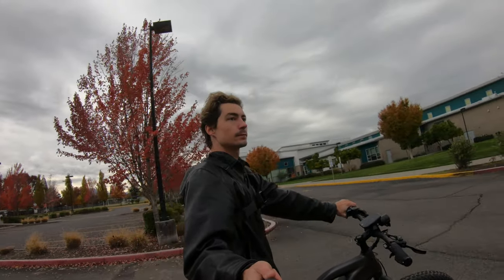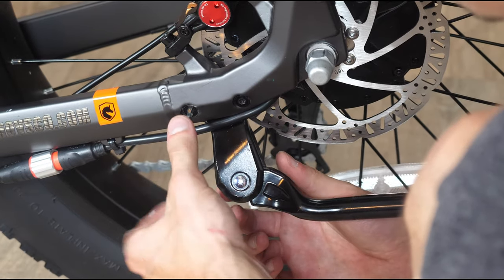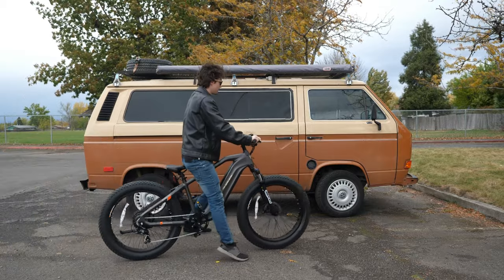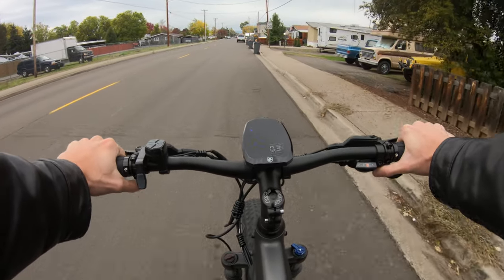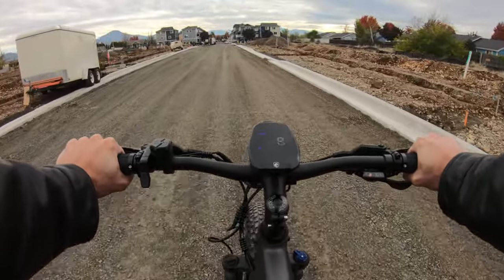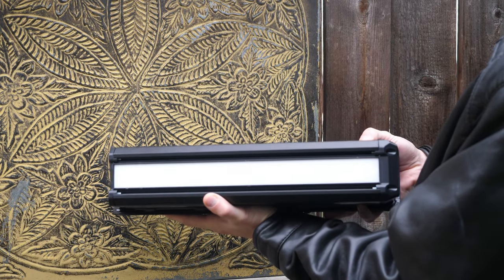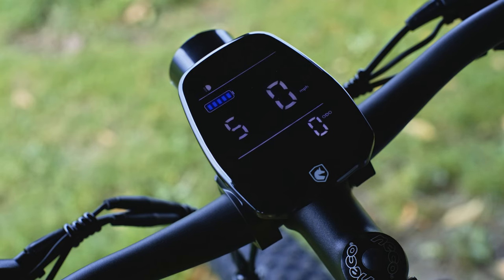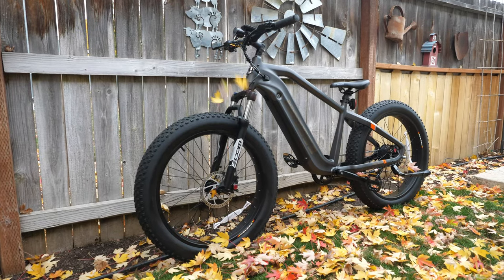Hovsco HovAlpha 26 - Torque Sensor E-bike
Recently Hovsco has sent me their newest E-bike and it's super cool. Not only does it have a torque sensor, a 960w 20Ah battery, but you can get 80 miles out of this bike and that feels like an average!

Use this link to help me out!